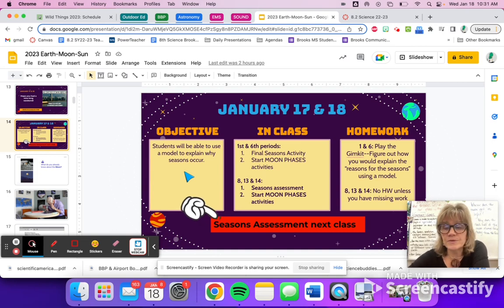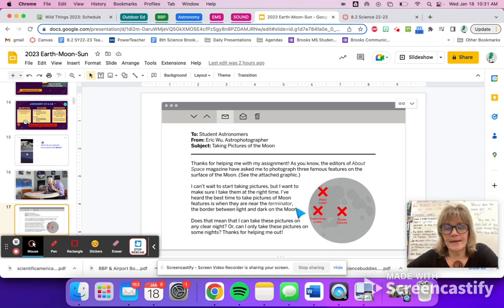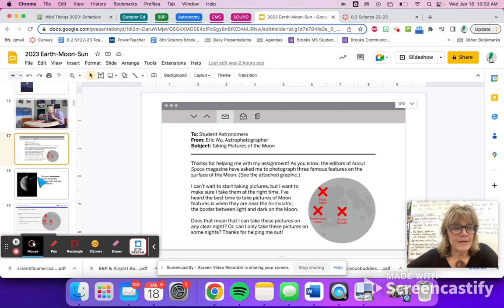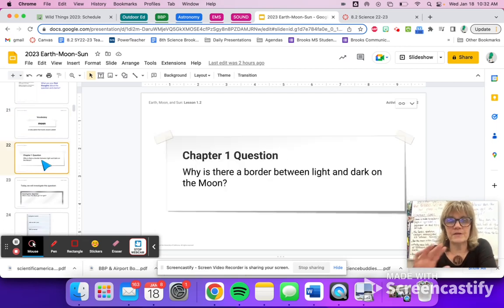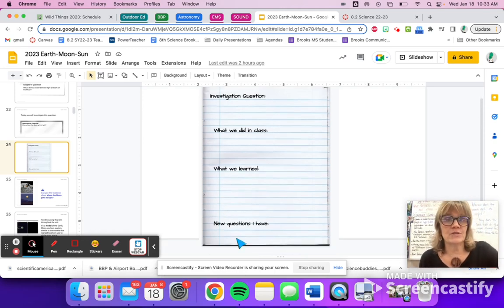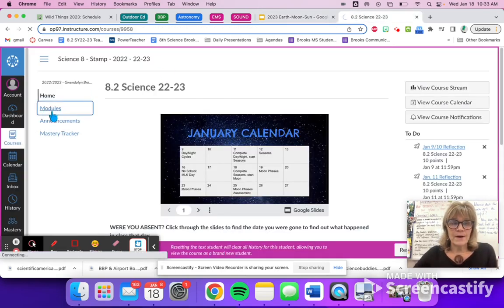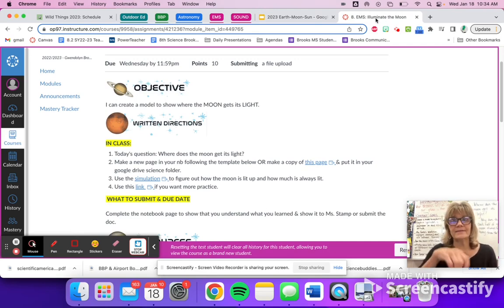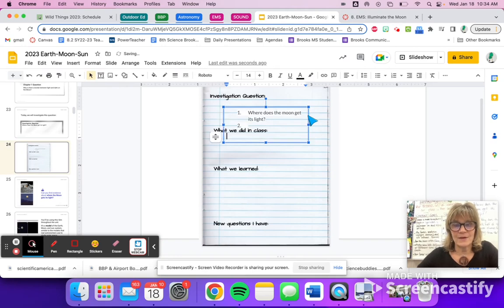Part 1 Instructions 1/18